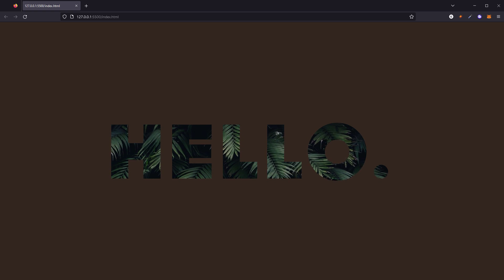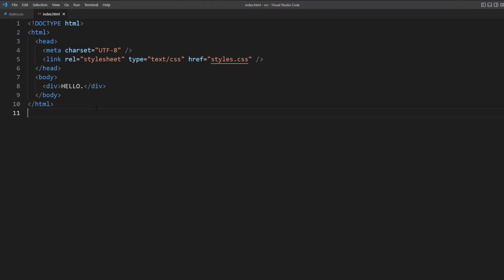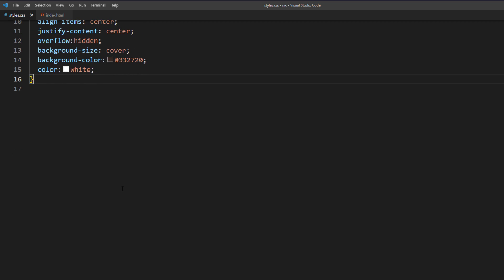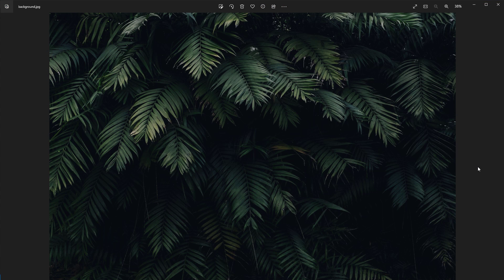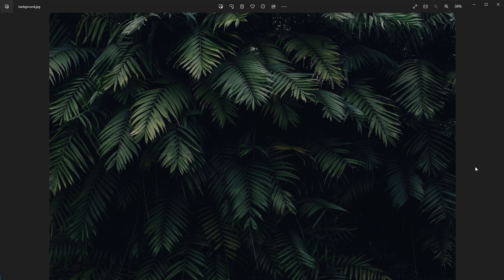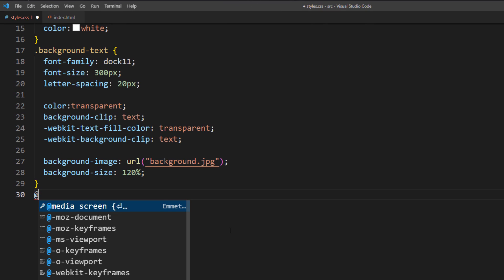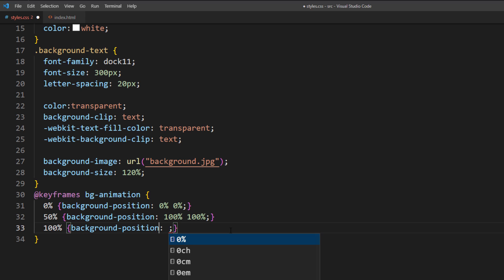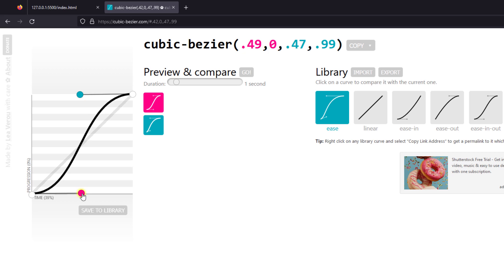CSS Text Background with Animation Tutorial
How to create animated text background with pure CSS in 3 minutes using background-clip and keyframes